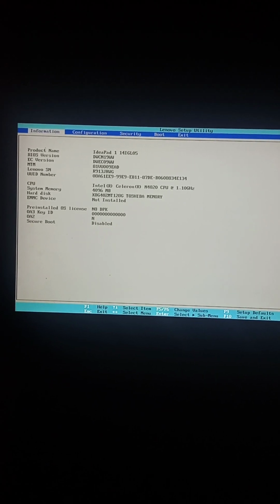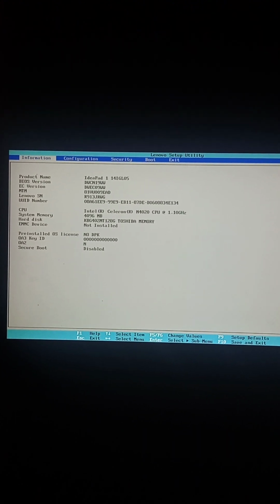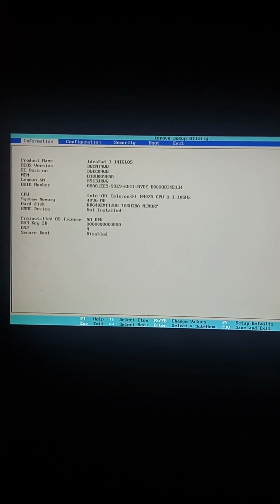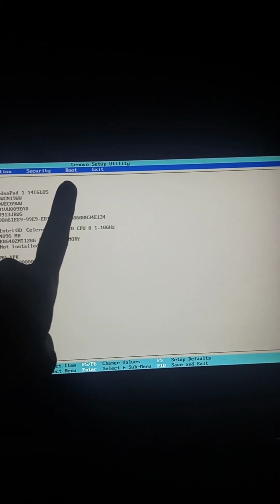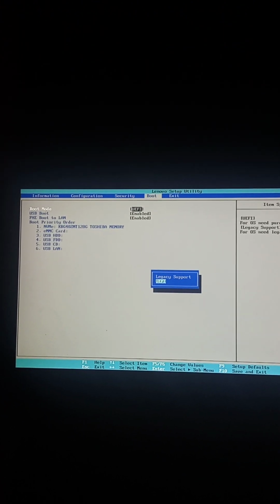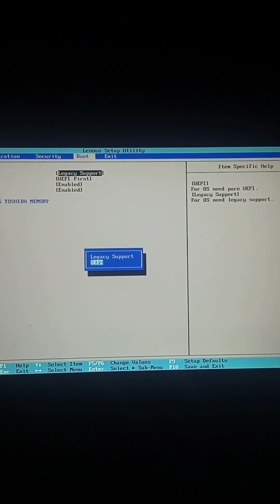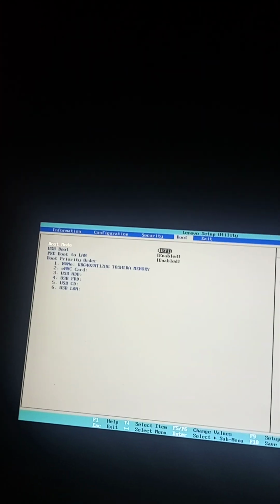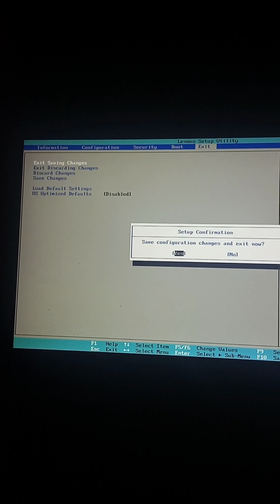Cannot Exit BIOS - Fixed!! {If No Launch CSM Option]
Exiting BIOS is a big problem

If you dont have a launch CSM Option

Then this fix is for you.